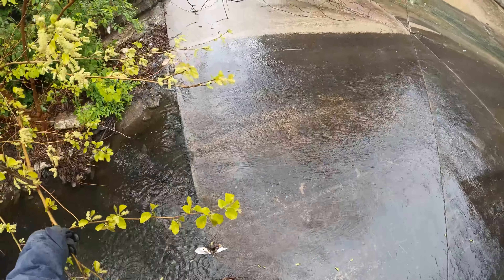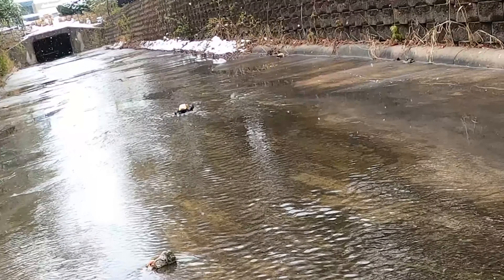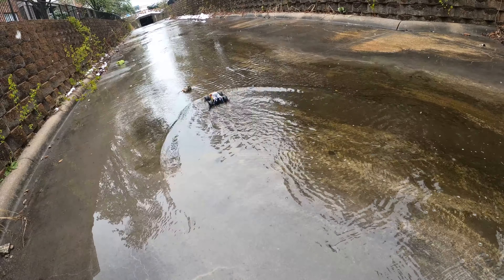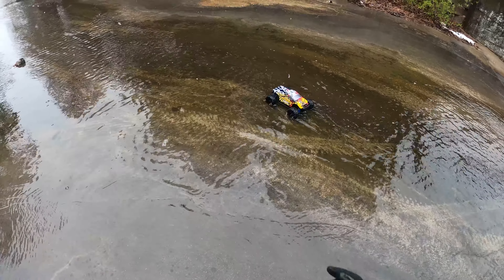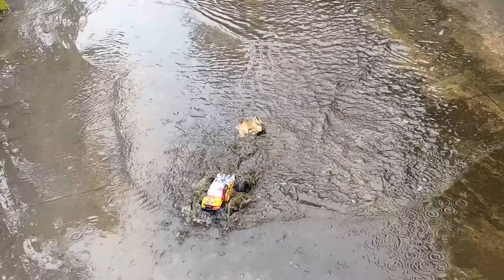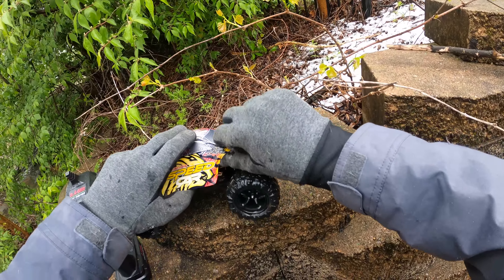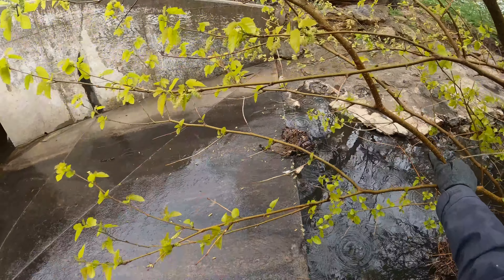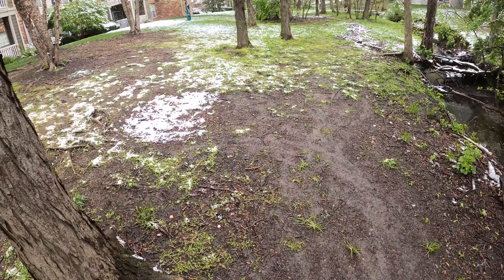The Deerc 9310 is NOT Waterproof!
I knew that. But still wanted to do it!! I brought it inside and put a box fan in front of it and it works once again. I include that in this video!